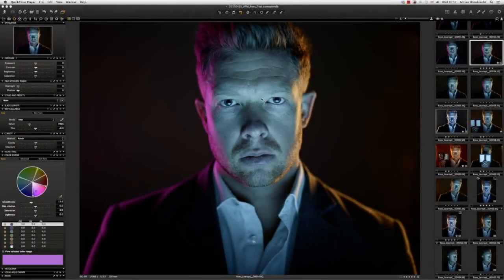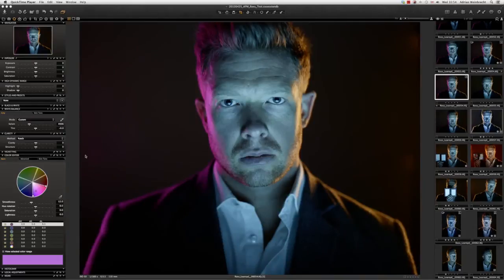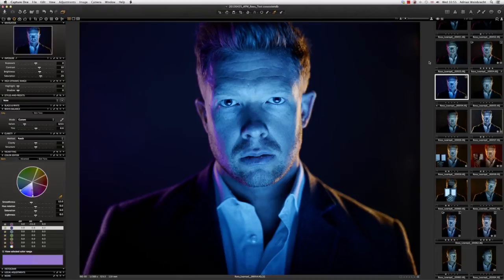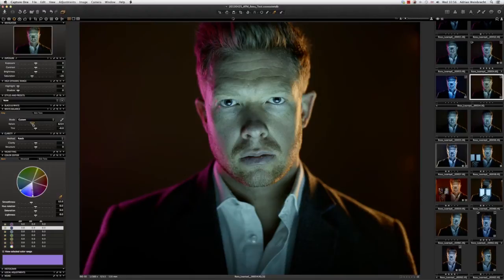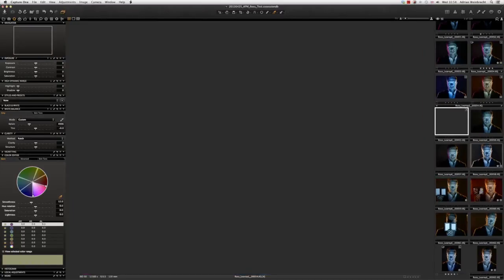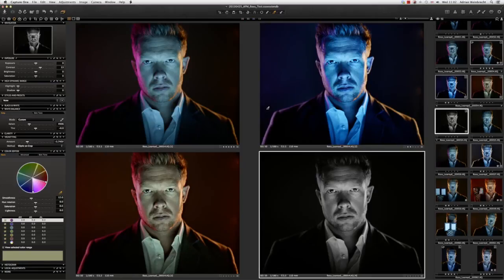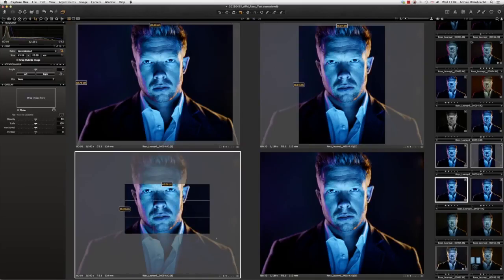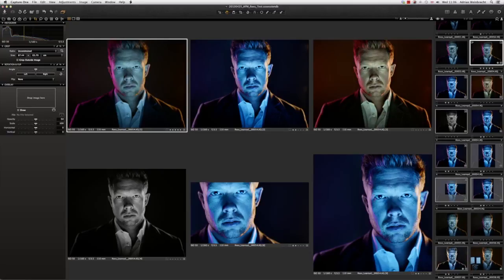C1 VARIANT TUTORIAL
Here's a tutorial about making the best use of Capture One Variants.